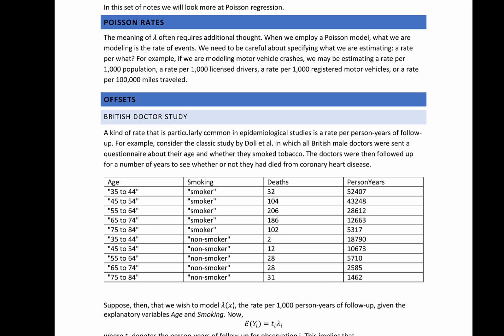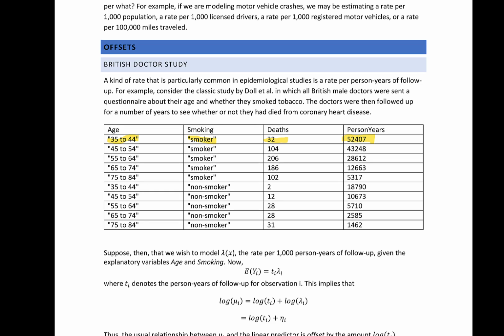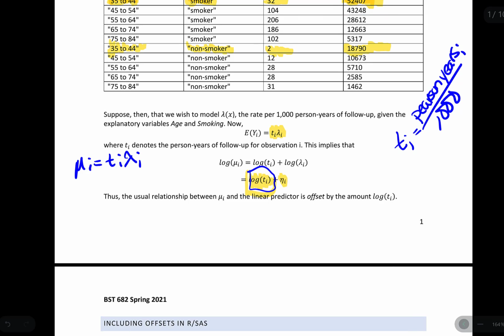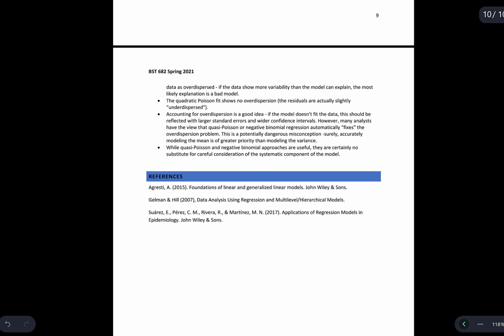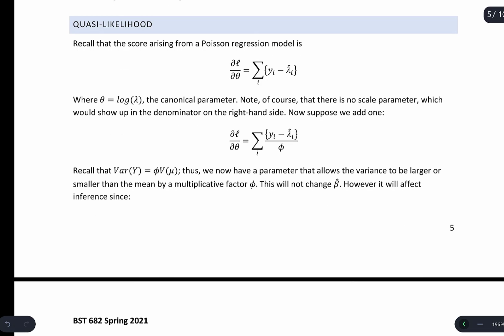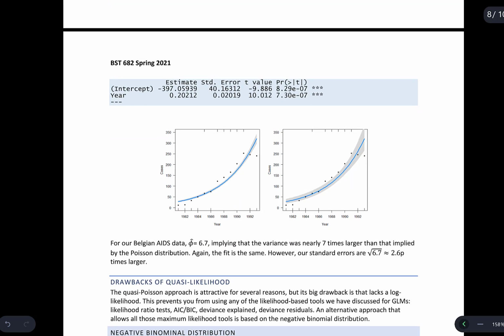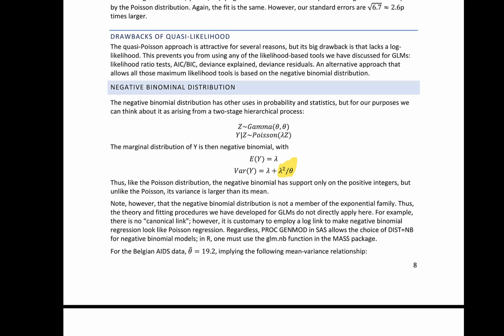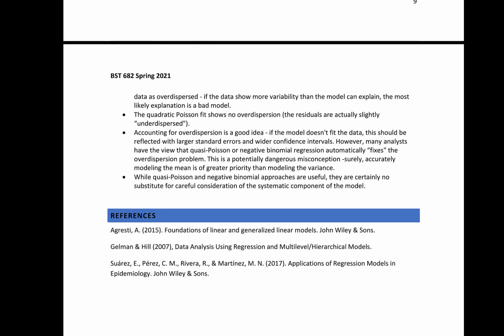BST 682 Module 10.2 Spring 22